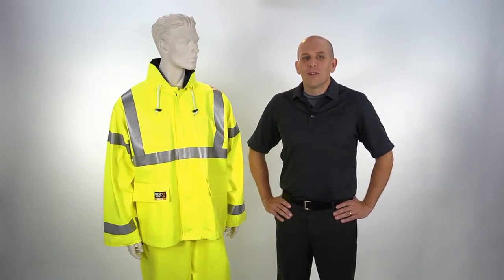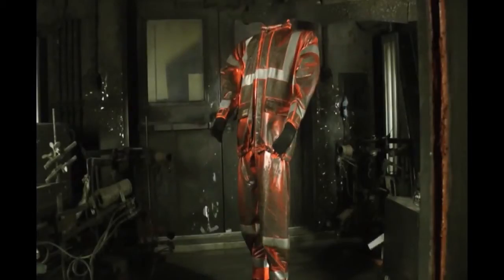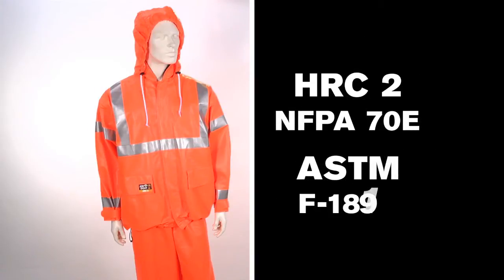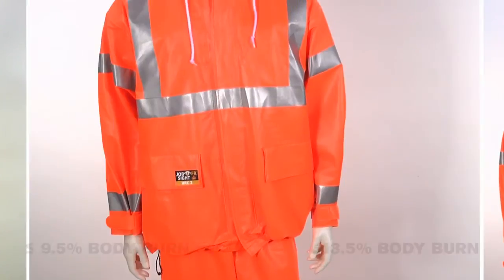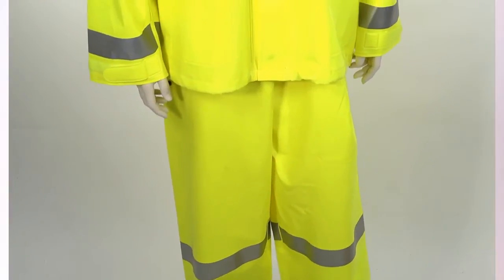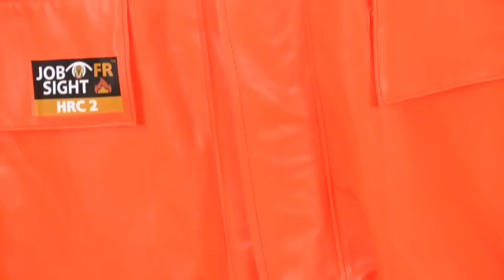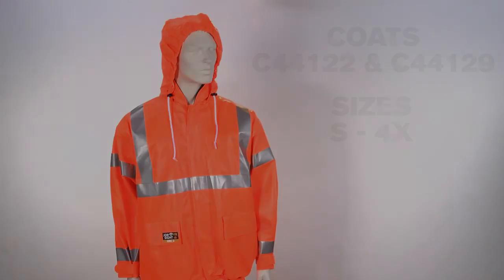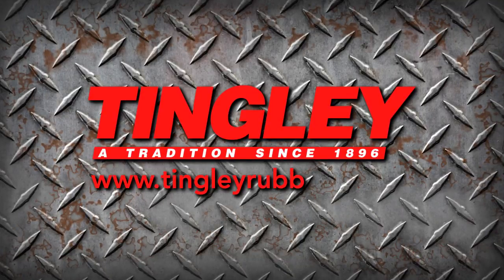Tingley's Eclipse™ With Revolutionary Quad-Hazard™ Protection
The Eclipse™ offers high visibility, liquid proof, arc flash and flash fire protection. Its patent pending Thermo-Grid™ technology helps block out heat energy while the flame resistant PVC coating on Nomex provides 100% liquid-proof protection in a soft, lightweight suit.